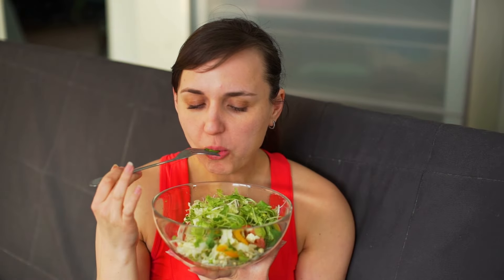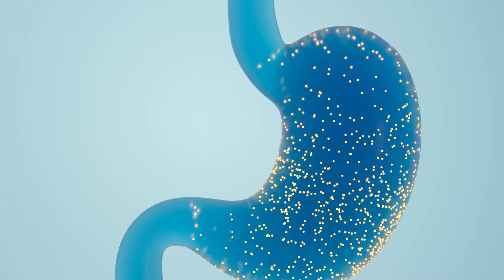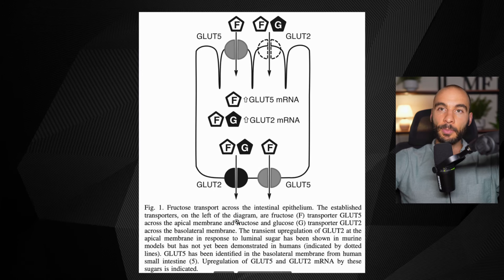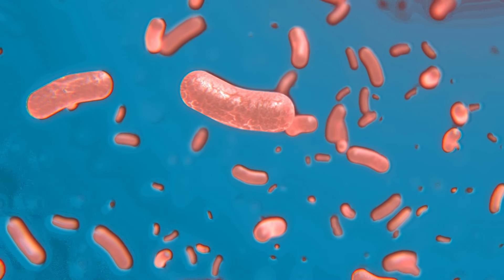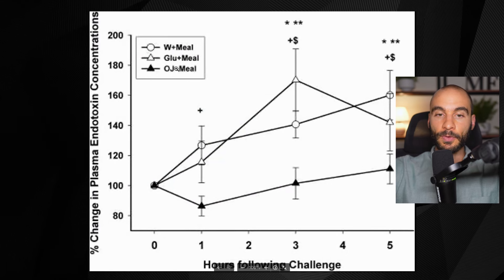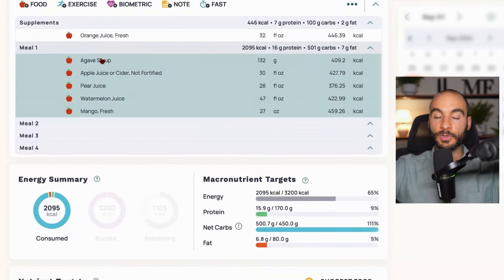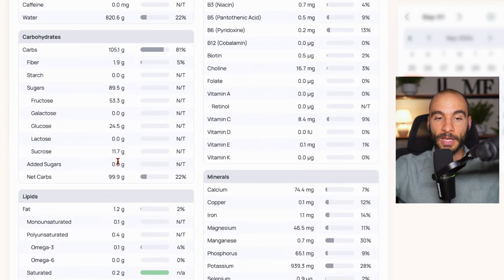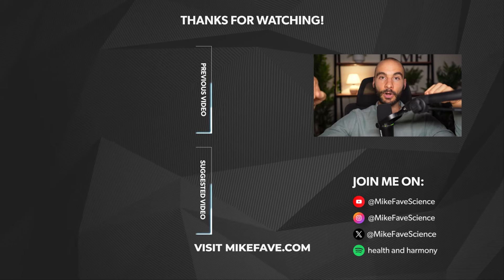Pay Attention to This Simple Ratio to Restore Your Digestive Health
Mike Fave discusses a simple strategy to help improve your ability to digest carbohydrates.

Grab The FREE Nutrition Blueprint Guide 📖 Video Course 🎥+ BONUS "What I Eat In A Day And Why Breakdown Video" (UPDATED) 👇

0:00 Intro
1:24 Balancing Glucose & Fructose
4:50 The Ideal Ratio of Fructose to Glucose
7:34 Polyphenols Suppress Endotoxin
8:51 Cronometer Breakdown
11:39 Easy Tip to Balance the Ratio
12:54 Conclusion